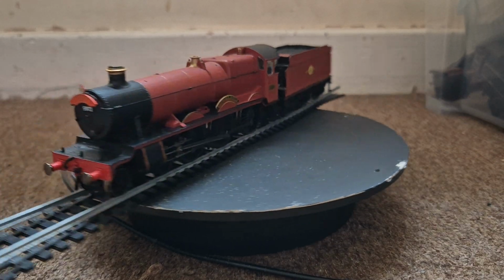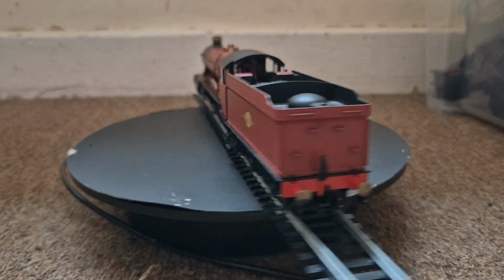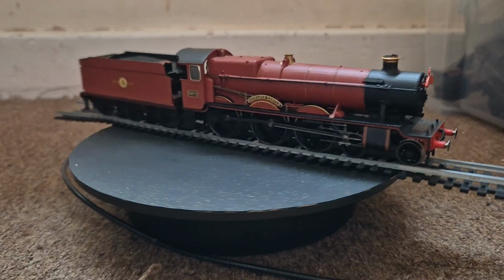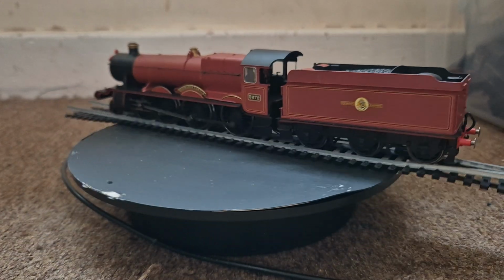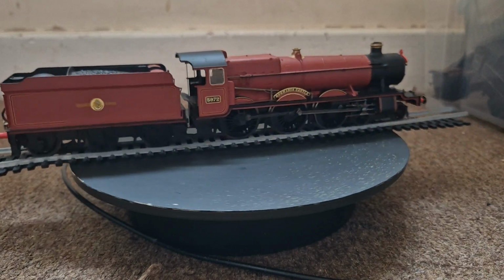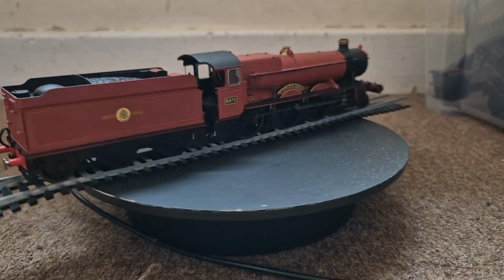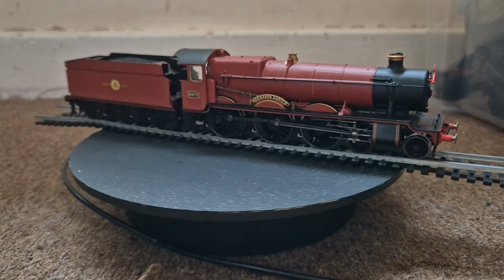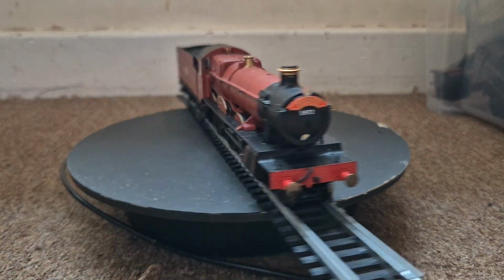MEET THE FLEET EPISODE 25: HOGWARTS CASTLE